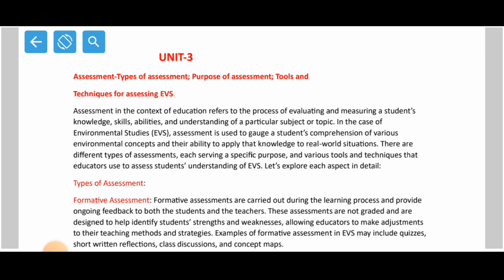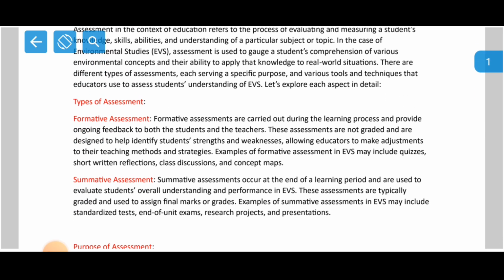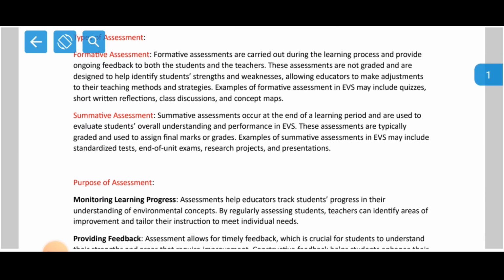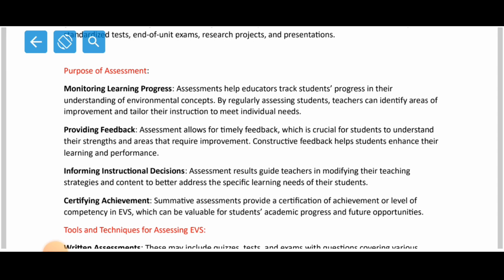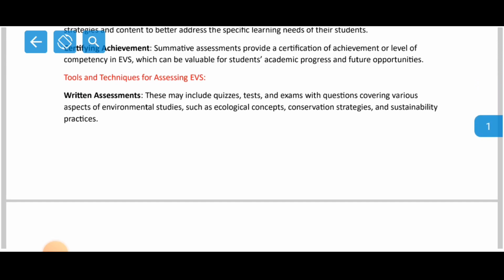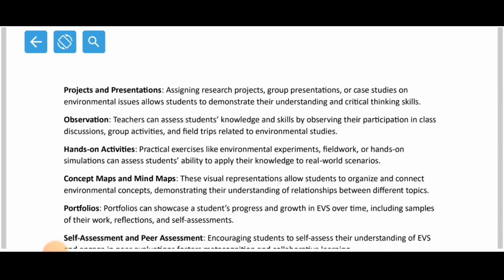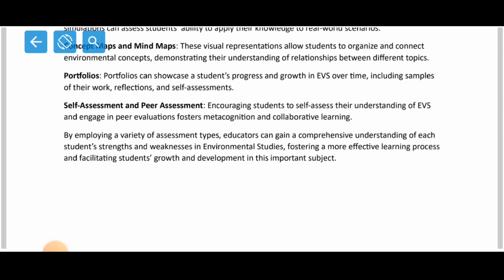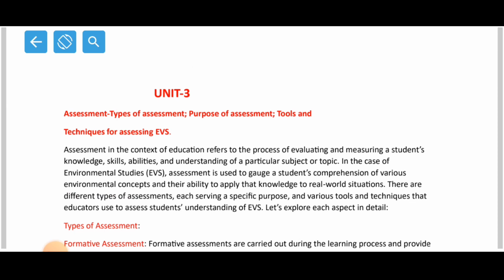MTET | PAPER-1 | UNIT-3 | EVS | 30 MARKS